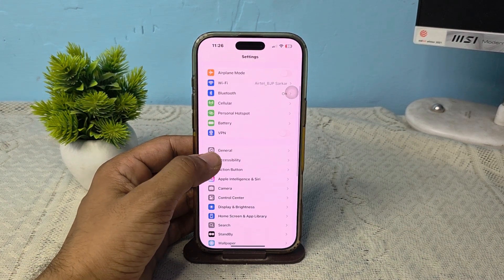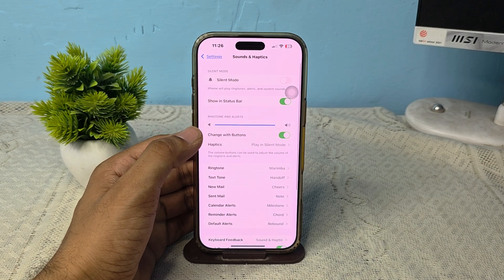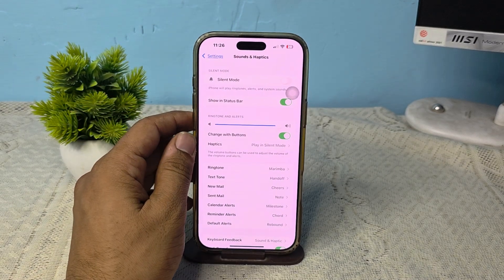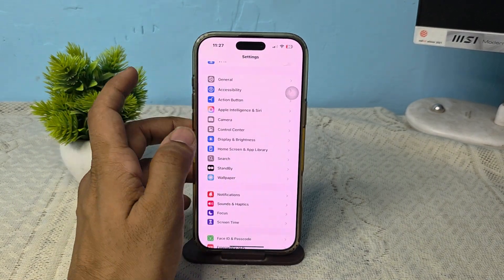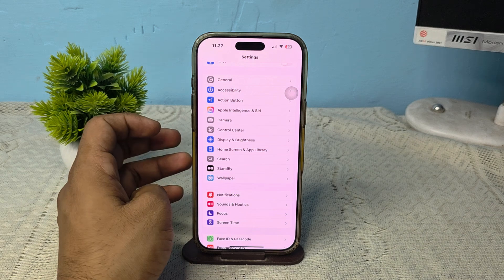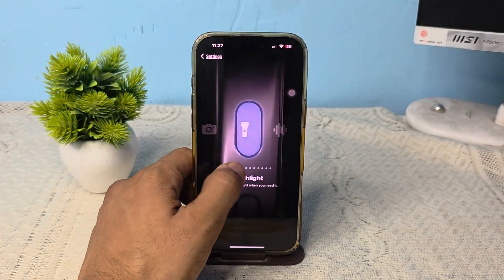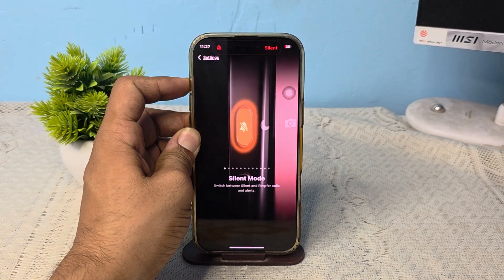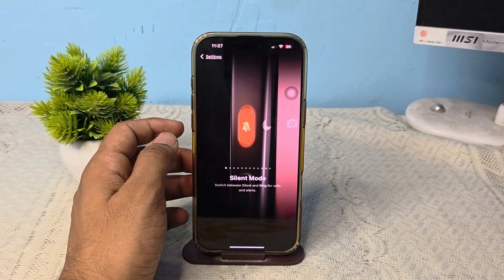How To Turn On Ringer On iPhone 16/16 Pro Max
In this comprehensive tutorial, we will guide you through the steps to turn on the ringer on your iPhone 16 and iPhone 16 Pro Max. Whether you’ve accidentally muted your device or simply want to ensure you don’t miss important calls and notifications, this video will provide clear instructions to help you restore sound. We will cover various methods, including using the physical mute switch, adjusting settings in the Control Center, and checking your sound settings. Join us to make sure your iPhone is always ready to alert you!